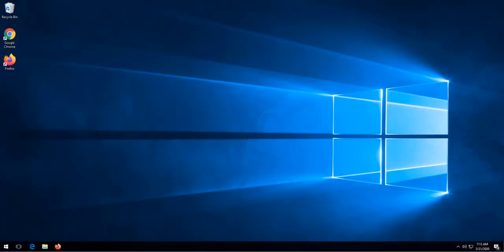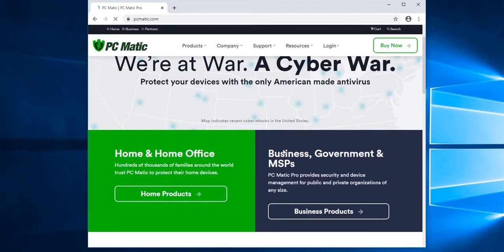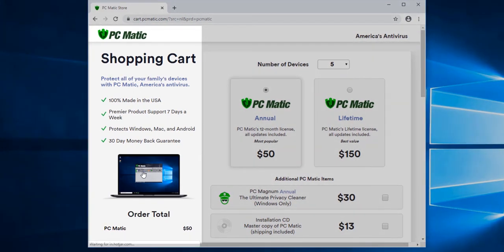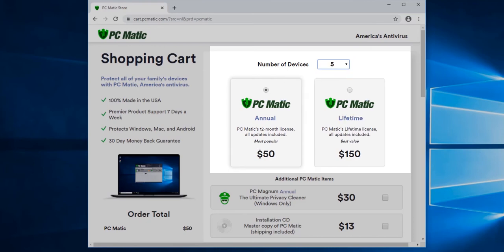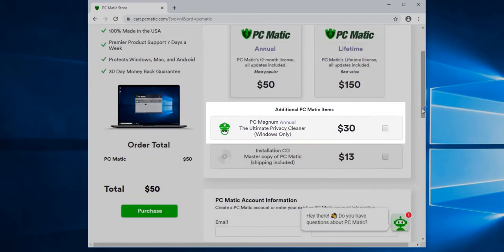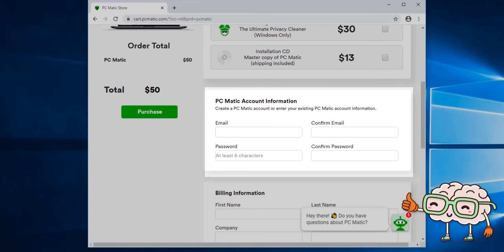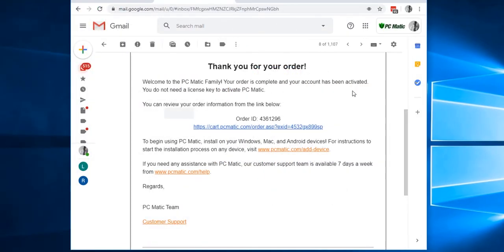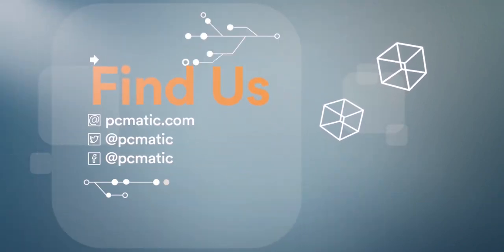How to Purchase PC Matic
Follow along with James as he shows you how to purchase PC Matic.

The only way to receive official PC Matic support is by going

- Go directly to the PC Matic website by typing in the address bar
- PC Matic comes with a 30-day money-back guarantee
- PC Matic works on Windows, macOS, and android phones and tablets. There is no additional cost for support from our staff. PC Matic customer support is conducted 100% through email.
- A standard PC Matic license covers up to 5 devices. If you need to cover more than 5 devices, you will need to purchase an additional license. Each additional license adds 5 more devices that can be covered under your PC Matic license. The number of devices you choose to cover will reflect the price of PC Matic at check out.
- There are two types of PC Matic licenses: annual and lifetime. Lifetime means you have the product with all updates included for the rest of your life for up to 5 devices. The highest amount of devices these license covers is 10. An annual license means you will need to renew your license every 12 months to keep it active. You can cover up to 20 devices with the annual license.
- PC Magnum is a different program from PC Matic, and the only license available is annual. PC Magnum is only available for Windows computers. PC Magnum is a unique privacy product that removes potentially embarrassing and private information, allowing you to control what others may learn about you and your computer habits if your PC is accessed without your knowledge
Once the account has been created, the email and password that was used here will be also used to log into PC Matic and activate devices.
- Once your PC Matic purchase is complete, you will receive a welcome email with a receipt and a link to get started.